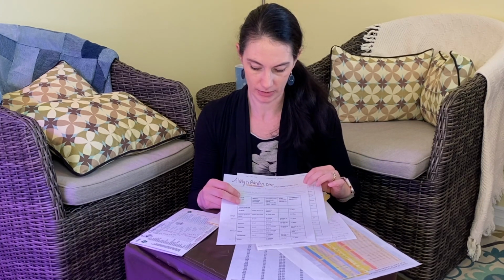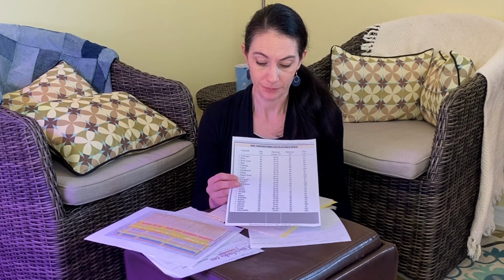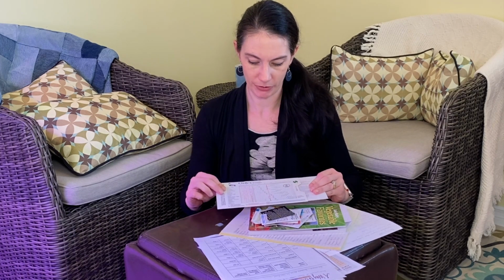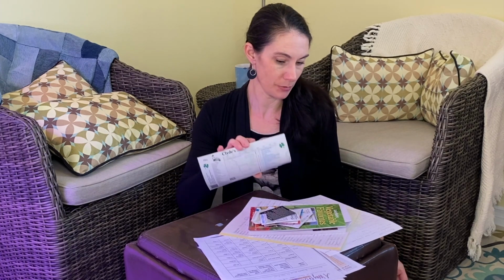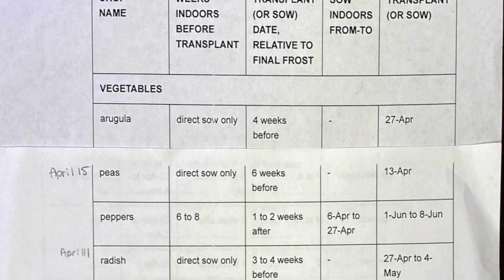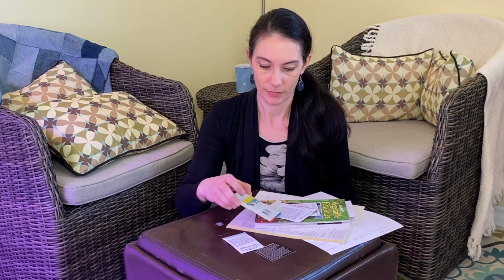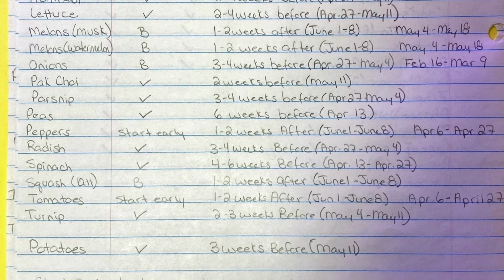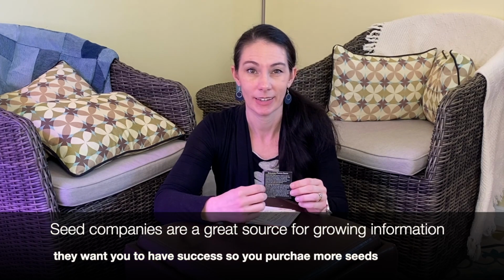Planting Guides: When to Plant Your Seeds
There are all sorts of sources for gardeners to help them decide when to plant their seeds, where to plant their seeds, when to set starts in the garden, and more. In this video I'm going to help you decide which sources will be the most helpful and what knowledge you need to know to get the best from these guides.

The microphone I use in my videos:
Rode Wireless Go Microphone

This does not increase the cost of the product to the customer. I garden in growing zone 3, Saskatchewan, Canada. My area has an average of 110 frost free days. We have long hot days and cool nights through most of our gardening season.